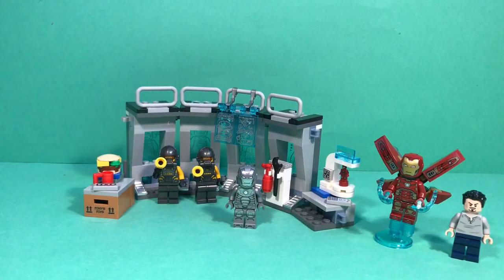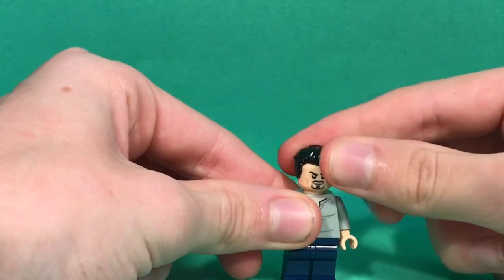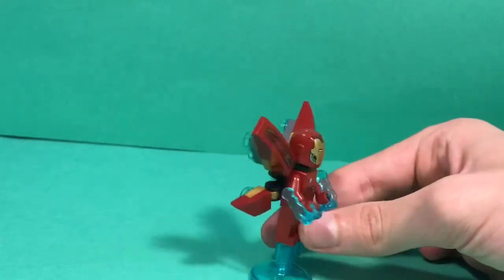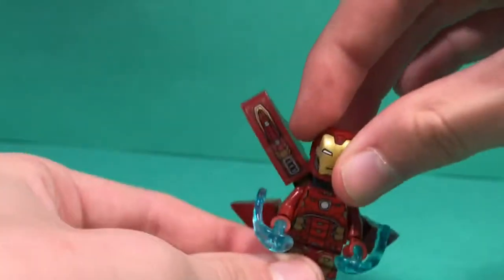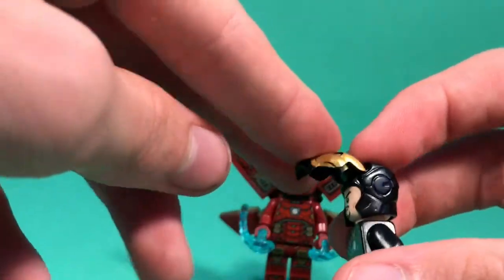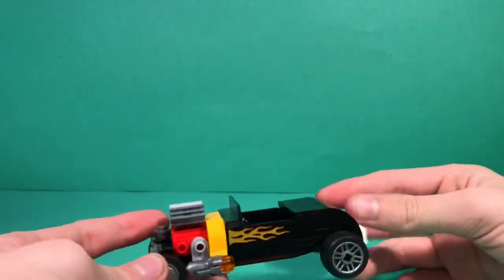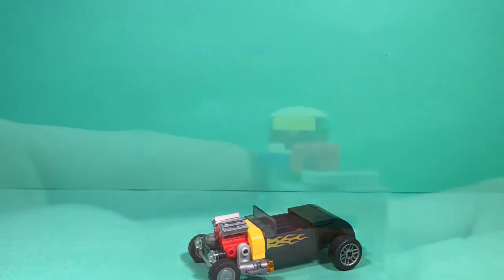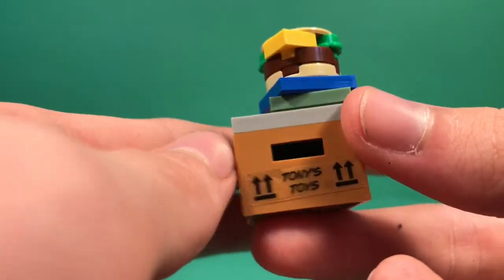Lego Iron Man Armoury Set Review